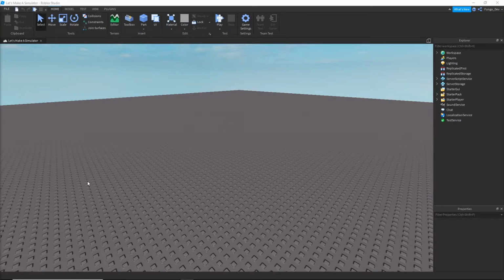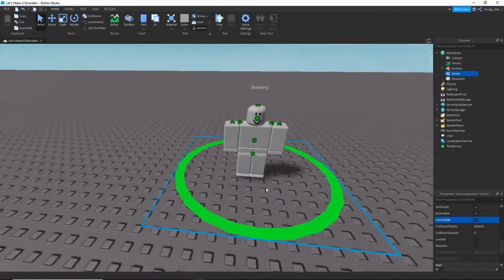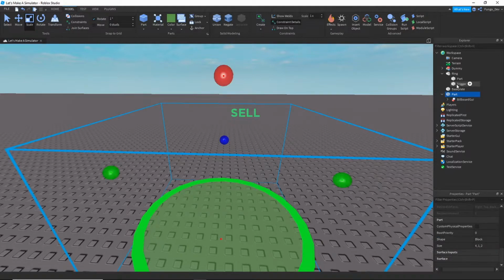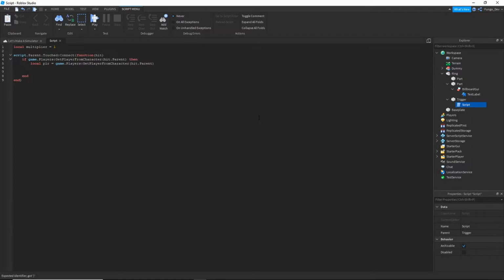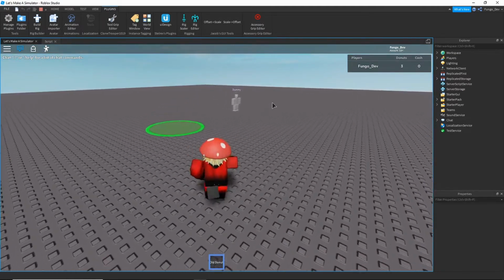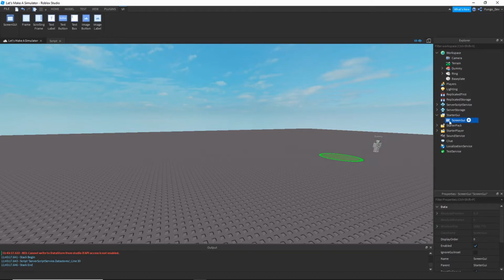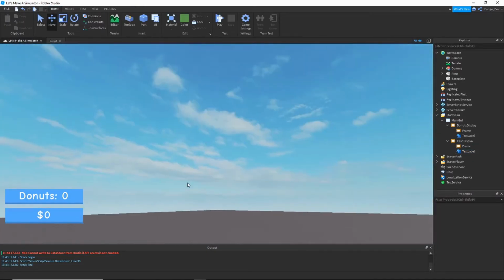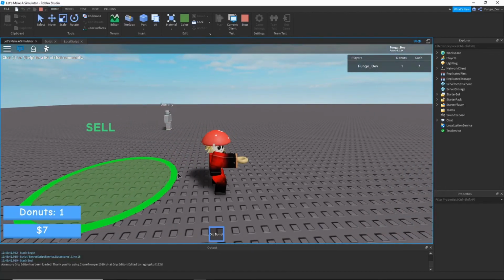Lets Make A Simulator! | Part 2 Selling & GUI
Welcome to part 2of the Lets Make A Simulator Series! Today I will show you how to let players sell their stats for cash and how to create GUI for your game.